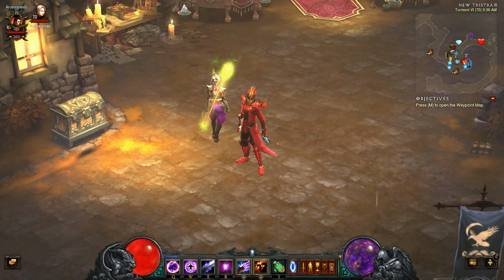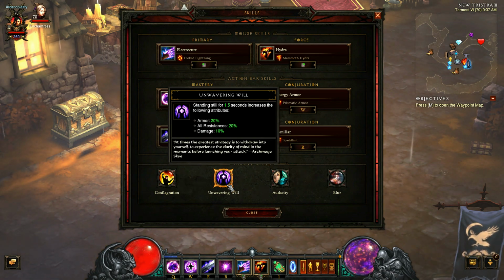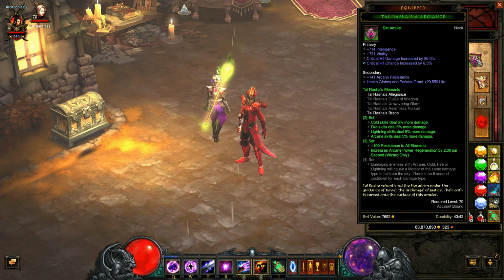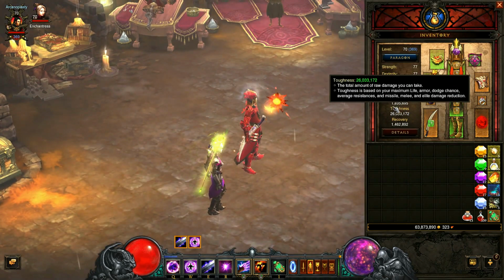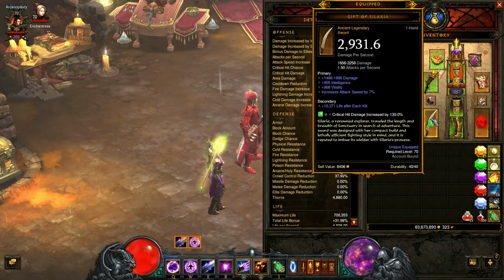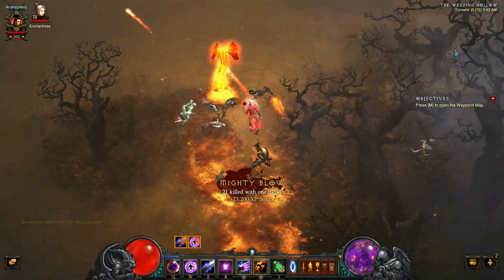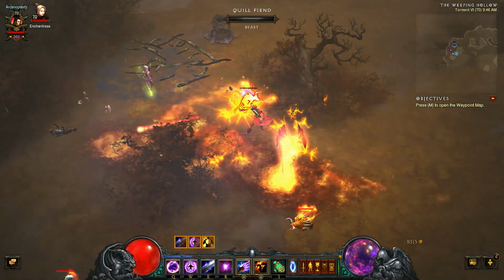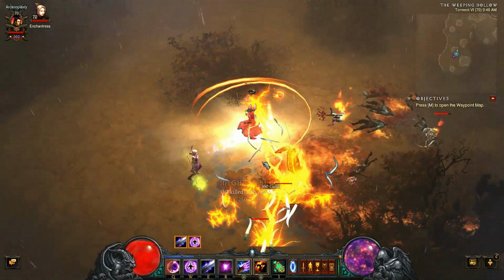Diablo 3 : Reaper Of Souls - T6 FIREBIRD CHAIN WIZARD BUILD and Gear (patch 2.1.2)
In this video I go over my current Torment 6 wizard Firebird build along with the gear that allows this difficulty.  Able to withstand huge amounts of damage while incinerating mobs is the highlights of this wiz.